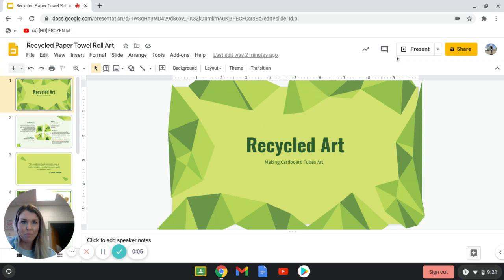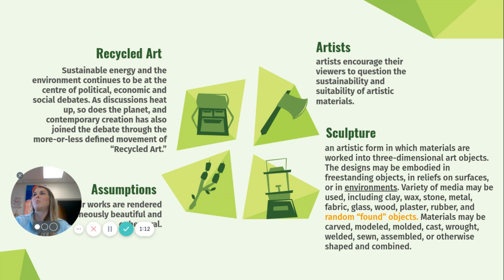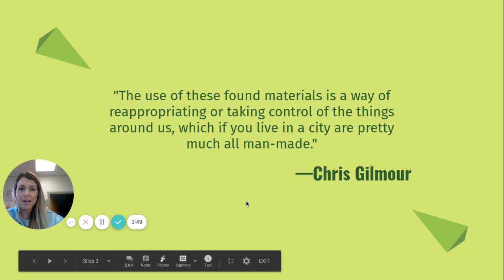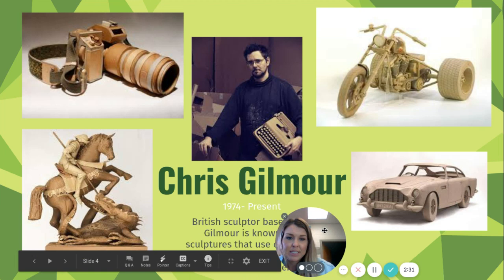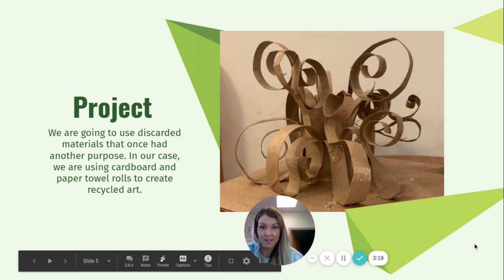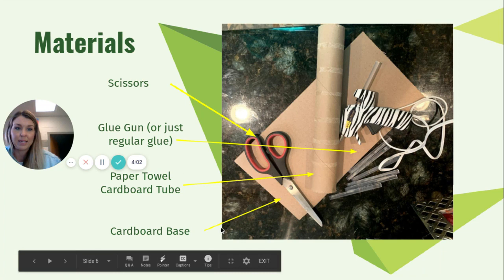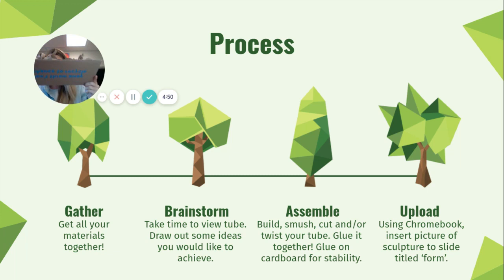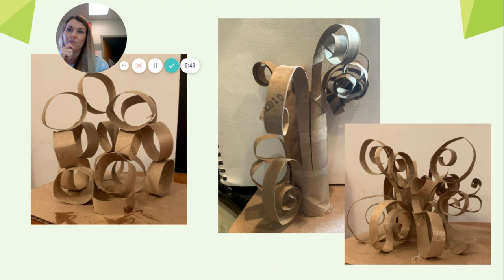Recycled Art With A Paper Towel Roll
Explore the world of recycled art and create your very own sculpture using only a paper towel roll.